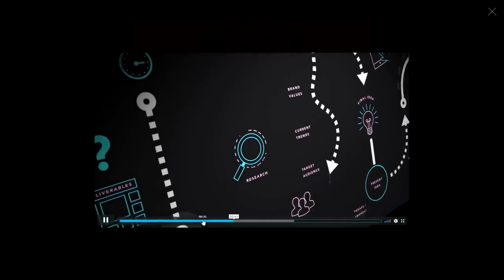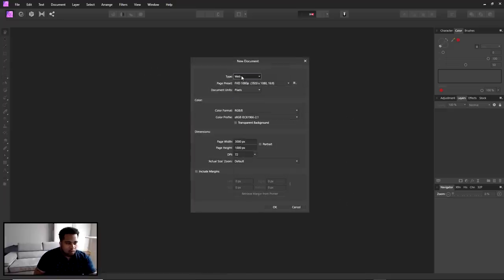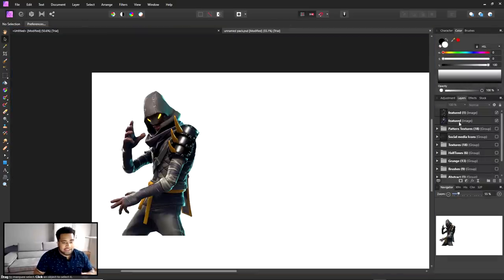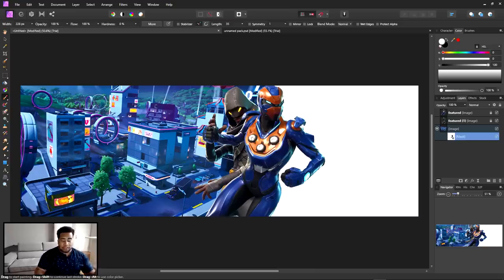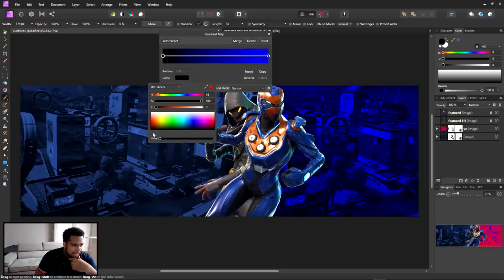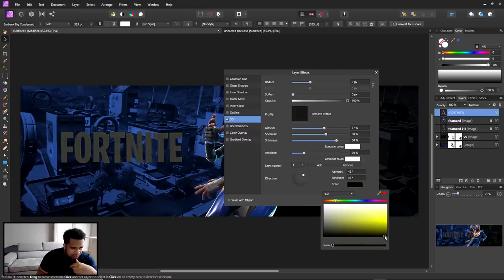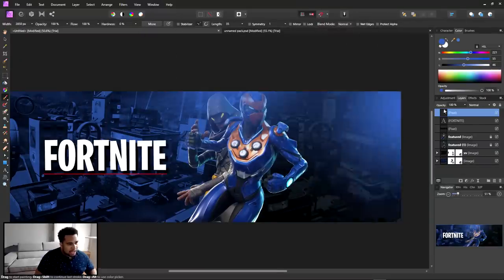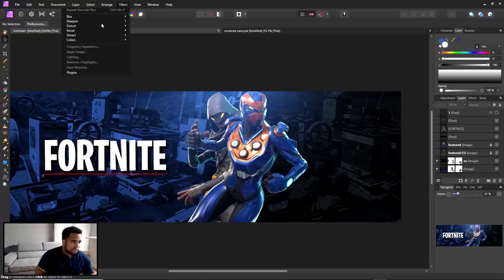Photoshop Designer Tries Affinity Photo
Video Description: In this video we take a look at a new and fun new alternative to Photoshop. With Affinity being $50 one time purchase, people are making the switch and I was curious what it was all about/ Keep in mind it's just my first impressions, never touched the program before, so if anything shows a lot about the similarities and potentials to keep photoshop on there toes.

Secret Download // N/A